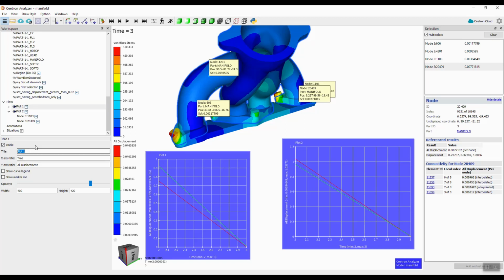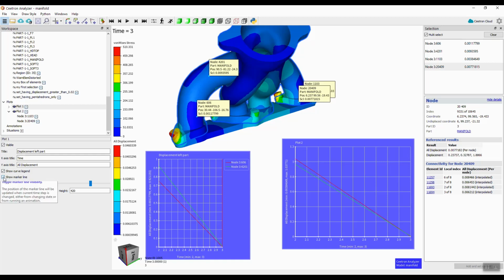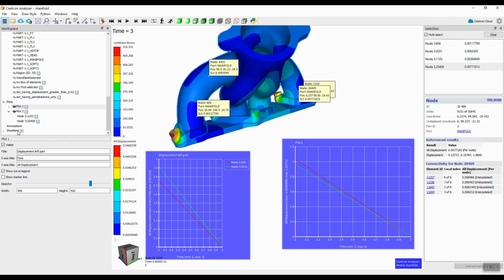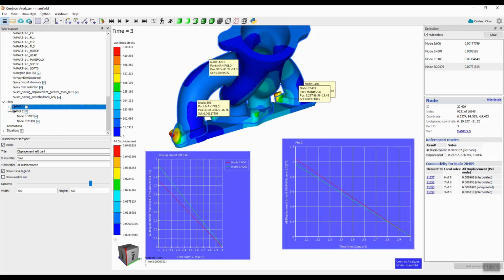Ceetron Analyzer | Configuring the looks of a plot in the view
Ceetron Analyzer is a cross-solver post-processor which can be desktop-based or cloud-based according to your needs.

This videos shows you how a plot appears in the view. Change the titles, add a marker line, etc...